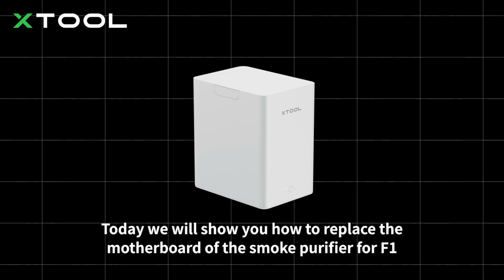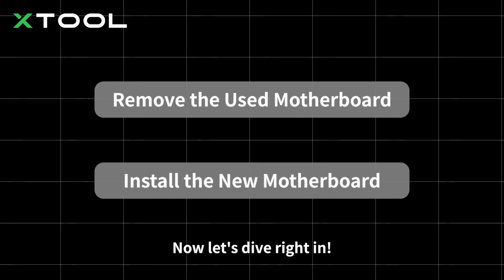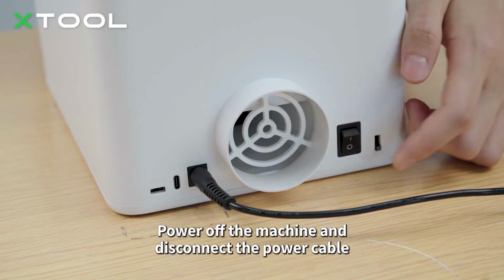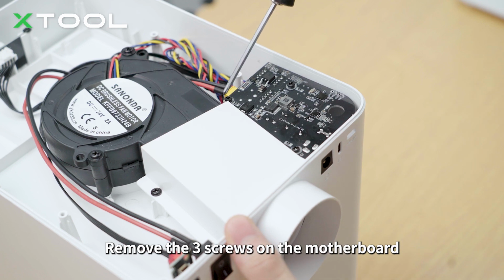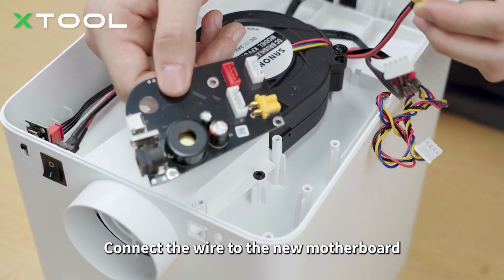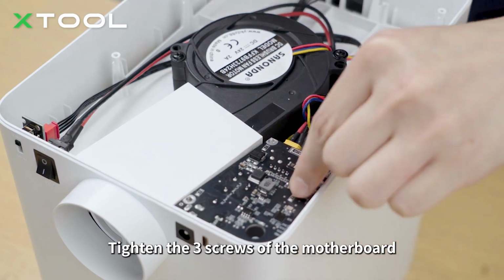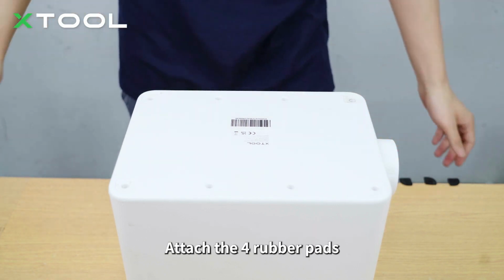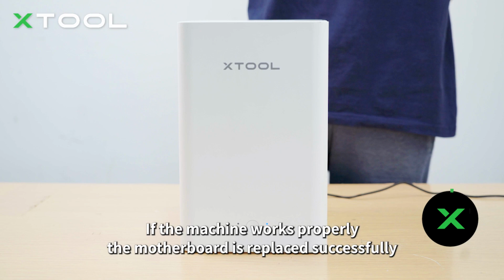Replace the Motherboard of the Smoke Purifier for xTool F1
Join us on an adventure of mobility and versatility with this video series showcasing the xTool F1 Laser, designed for on-the-go creativity. Explore how this portable powerhouse empowers makers to bring their visions to life anytime, anywhere, with ease.